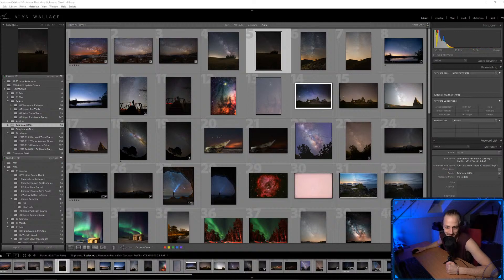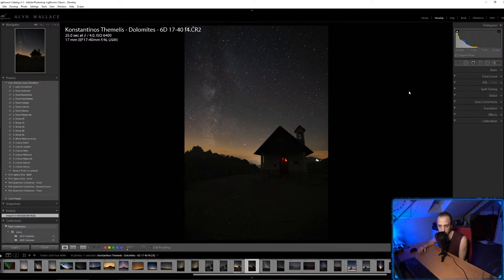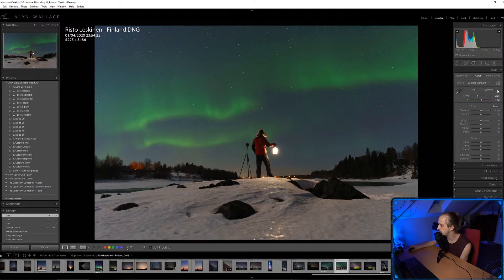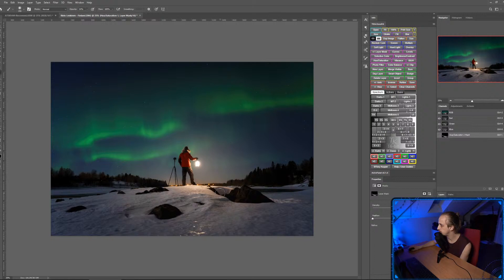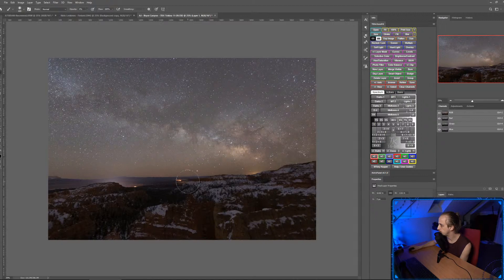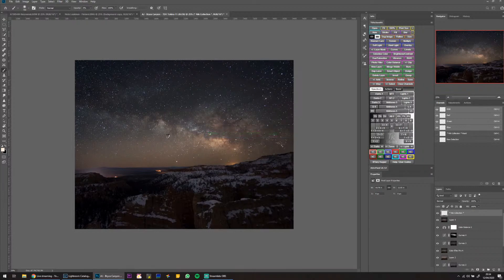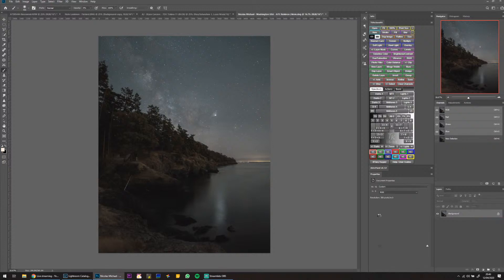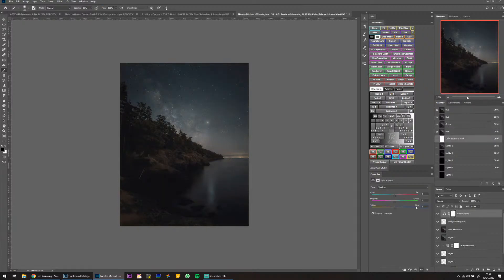Editing your RAW files live stream RE-UPLOAD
I edit some of the RAW files you guys sent me recently. I'd like to do a lot more live streaming but my laptop isn't the best! I think it's time to build a desktop computer perhaps.

Next time I will restrict RAW submissions to my Patreons